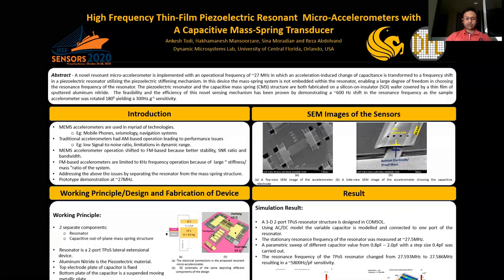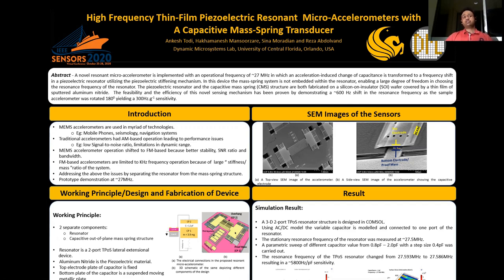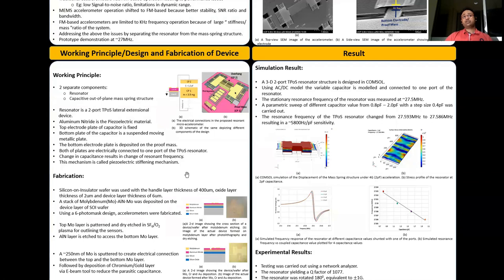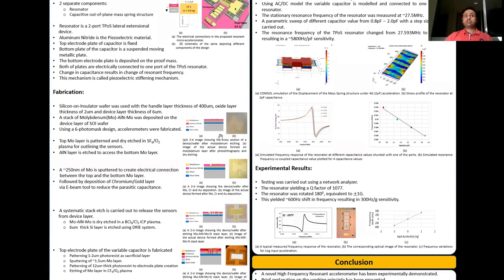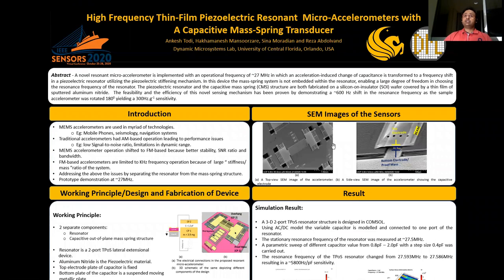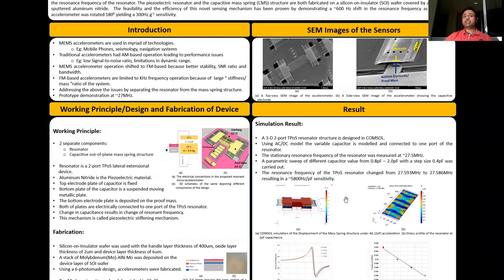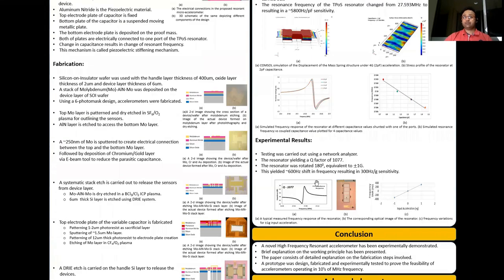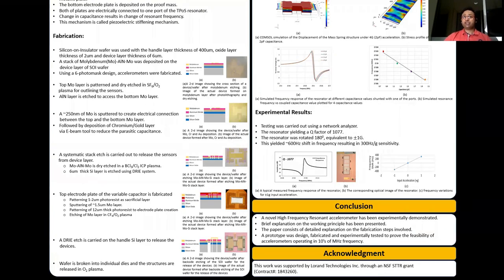High Frequency Thin-Film Piezoelectric Resonant Micro-Accelerometers with a Capacitive Mass-Spring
Title: High Frequency Thin-Film Piezoelectric Resonant Micro-Accelerometers with a Capacitive Mass-Spring Transducer

Author: Ankesh Todi, Hakhamanesh Mansoorzare, Sina Moradian, Reza Abdolvand

Abstract: A novel resonant micro-accelerometer is presented with an operational frequency of ~27MHz in which an acceleration-induced change of capacitance is transformed to a frequency shift in a piezoelectric resonator utilizing the piezoelectric stiffening effect. In this device the mass-spring system is not embedded within the resonator, enabling a large degree of freedom in choosing the resonance frequency of the resonator. Both the piezoelectric resonator and the capacitive mass spring (CMS) structure are fabricated on a silicon-on-insulator (SOI) wafer using a thin-film AlN-on-Silicon platform.  The feasibility and the efficiency of this novel sensing mechanism is proven by demonstrating a ~600 Hz shift in the resonance frequency as the accelerometer was rotated 3600 yielding a 300Hz.g-1 sensitivity.